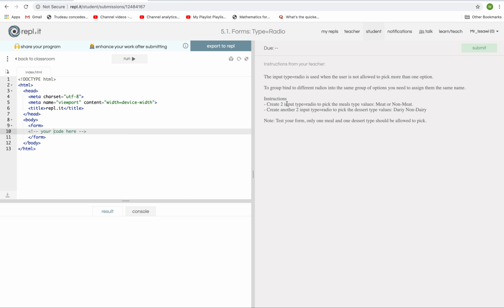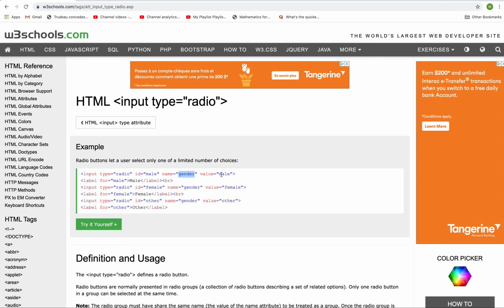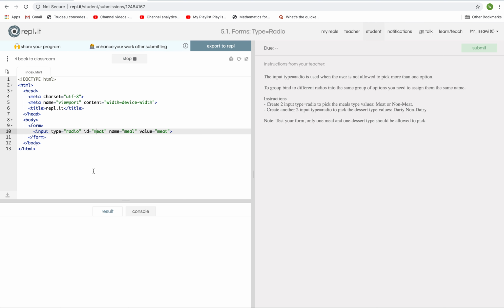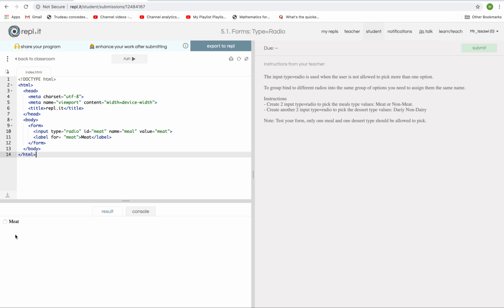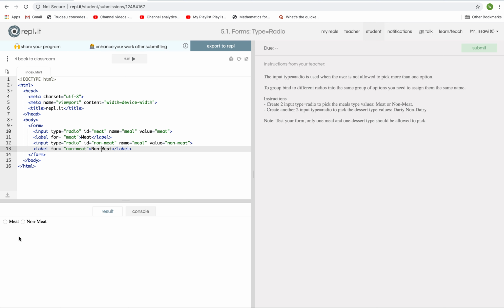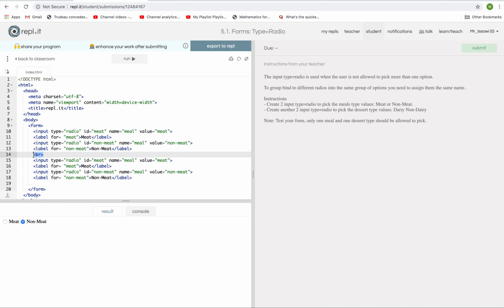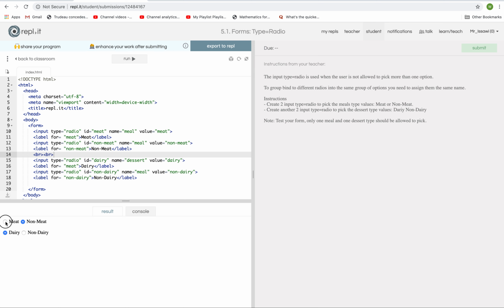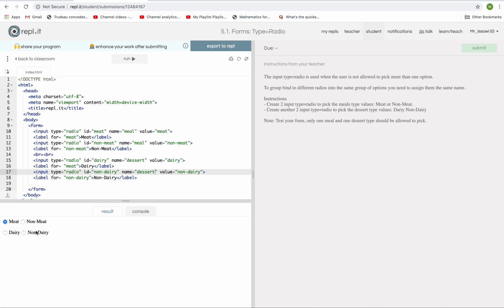ICS2O0 5 1 Solution